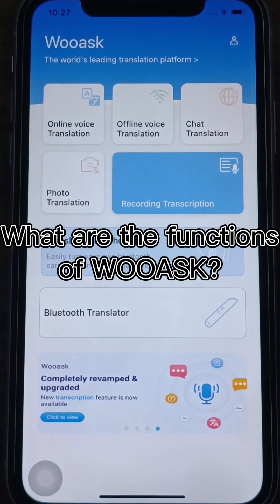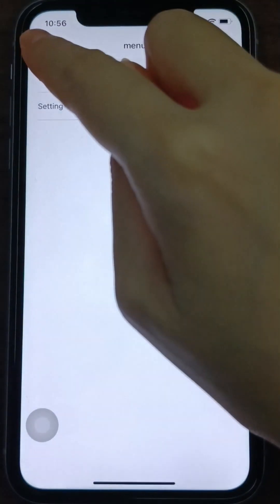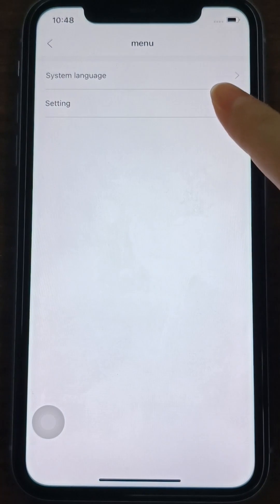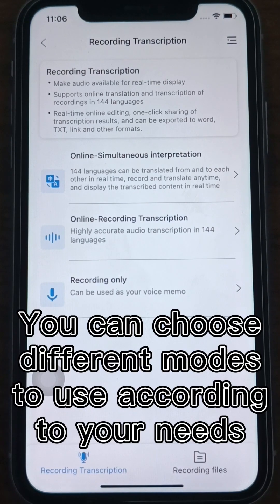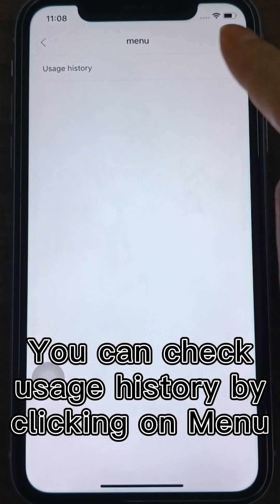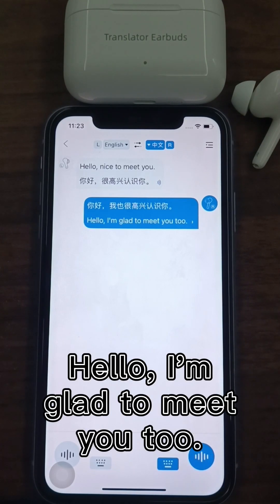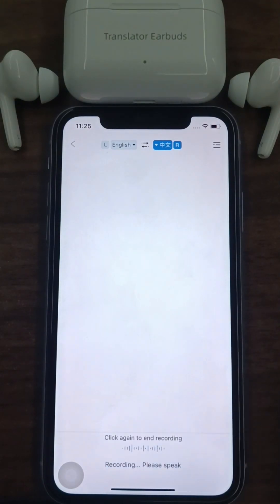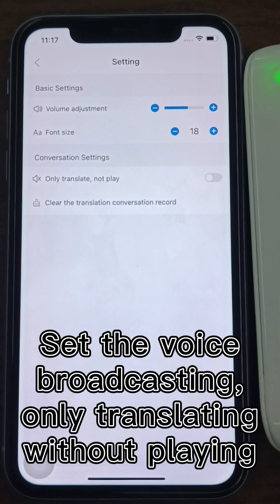How to use Wooask App?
An up-to-date professional, integrated platform-based voice translation app designed for mobile devices.